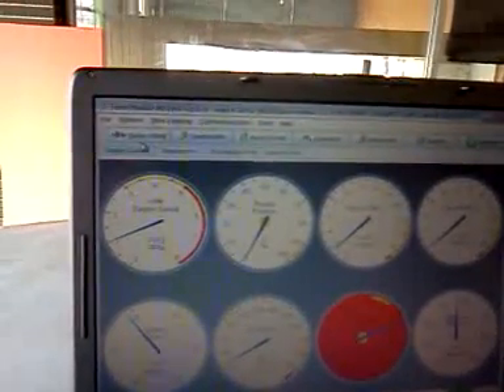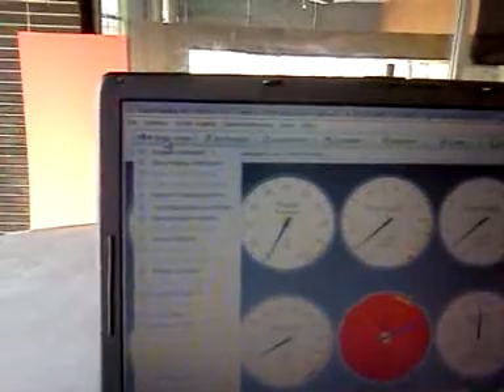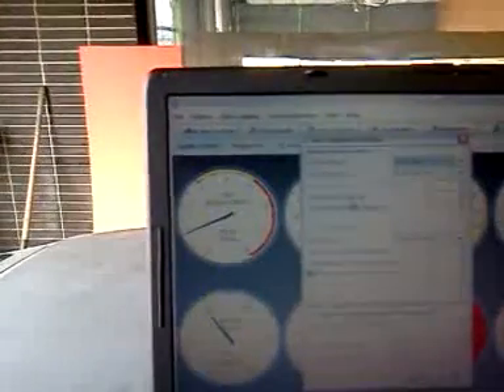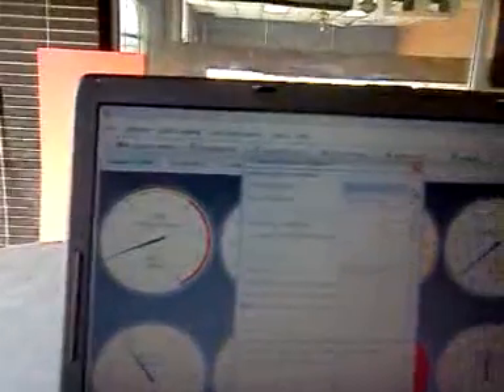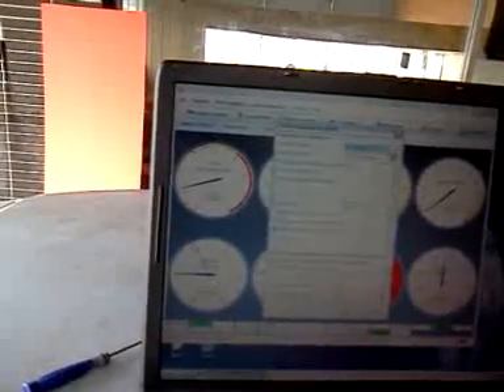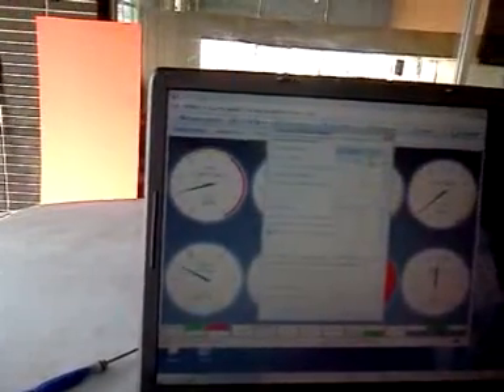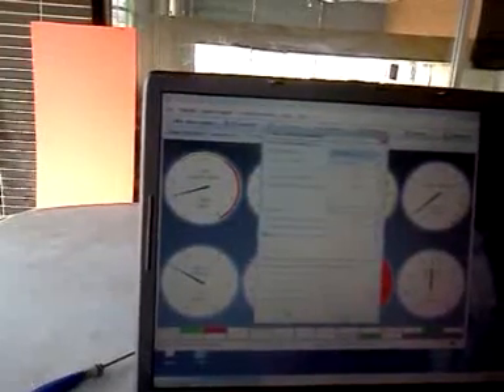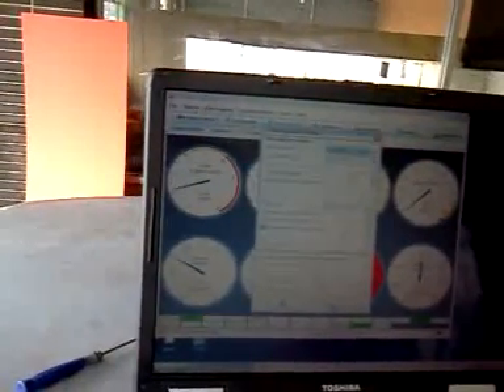280zx ms2 v 3.57 timing issue fixed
Fixed! set the trigger angle to 60*. megasquirt 1983 Dastun 280ZX non-turbo